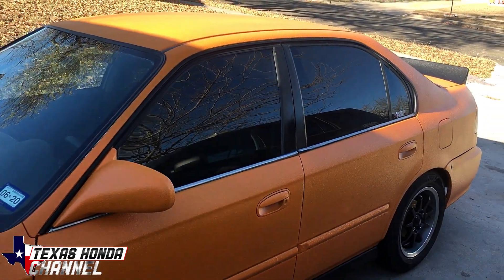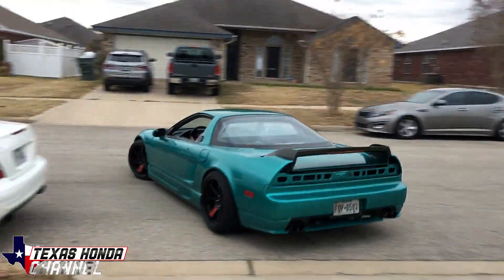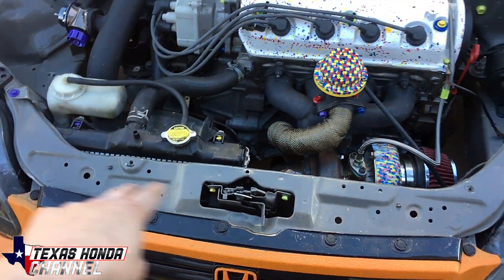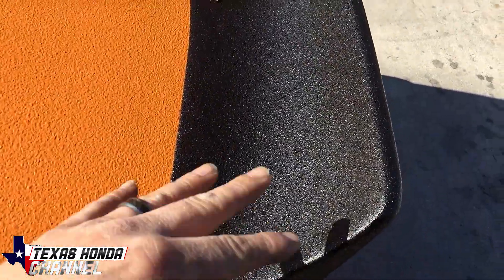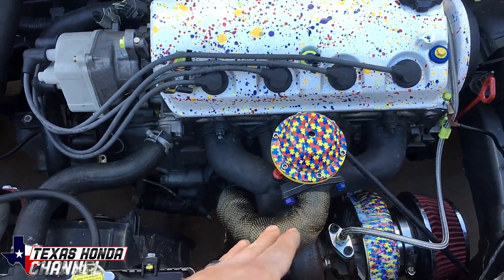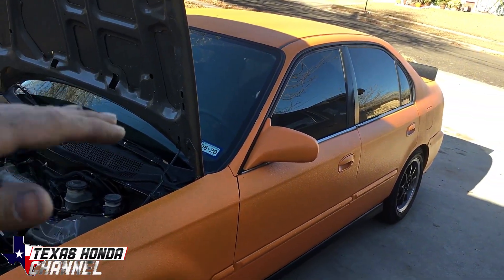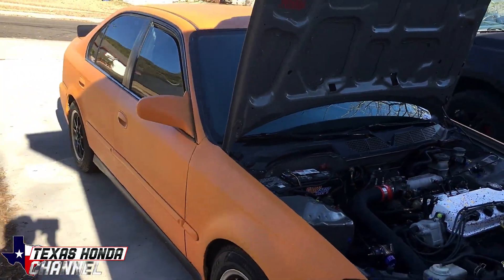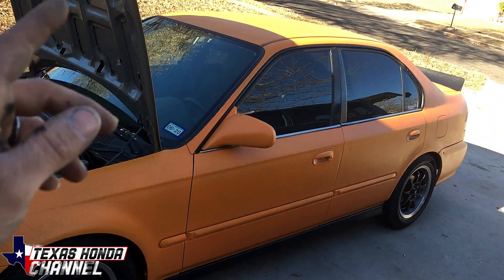This is one sick NSX and my Turbo civic update!!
Sick NSX and my Turbo civc autism awareness update!

• About using the music:

- Do NOT claim the music as your own.
- Do NOT sell the music anywhere.
- Do NOT use the music without giving any credits in the video description.